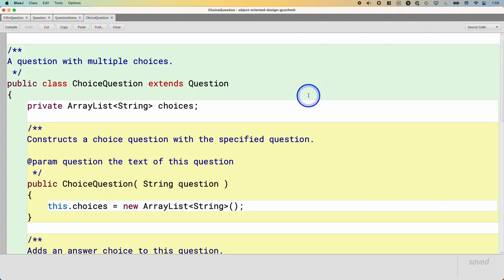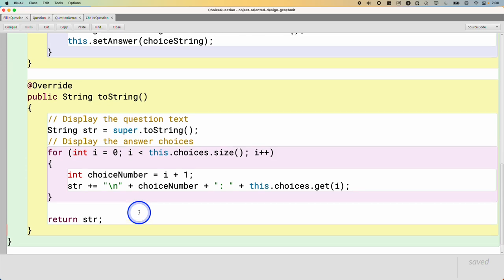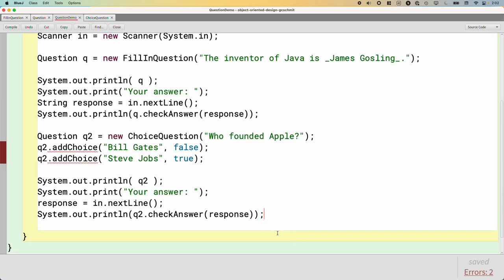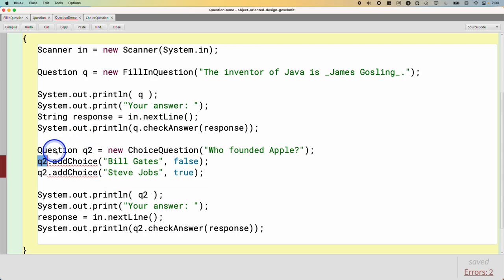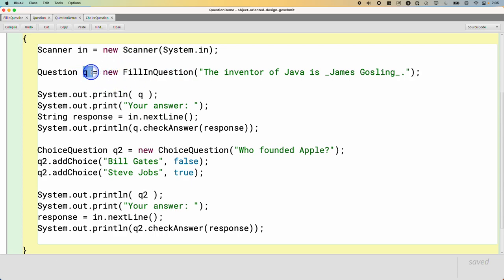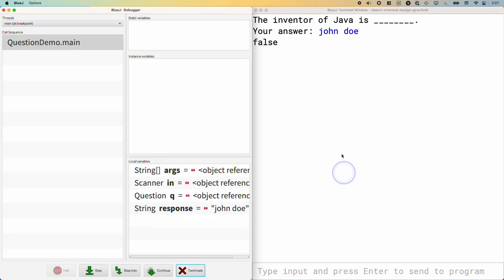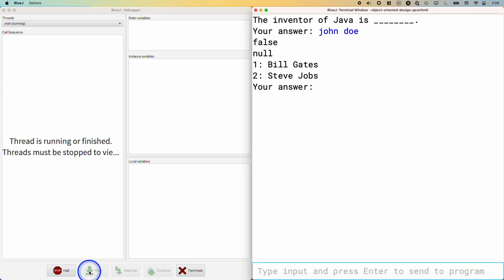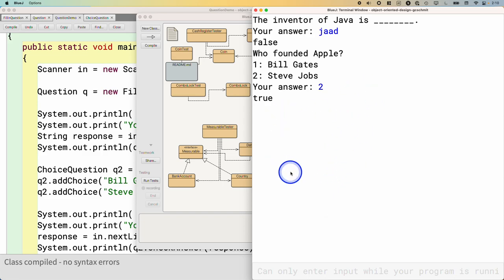APCSA Object Oriented Design 07.02: ChocieQuestion subclass and QuestionDemo